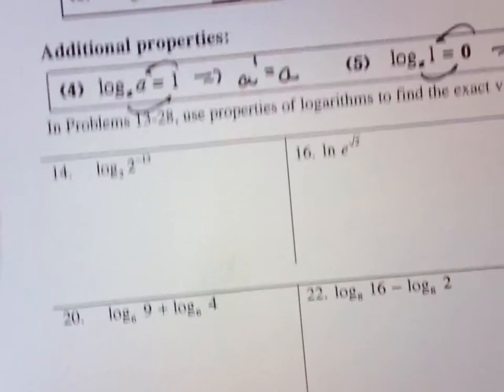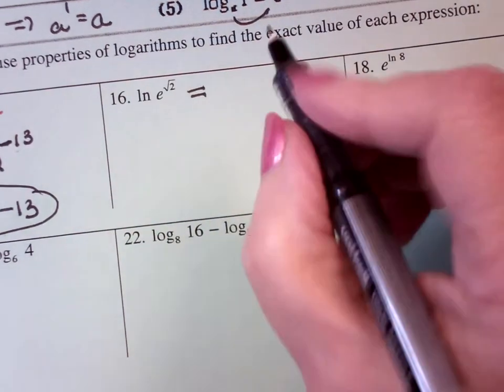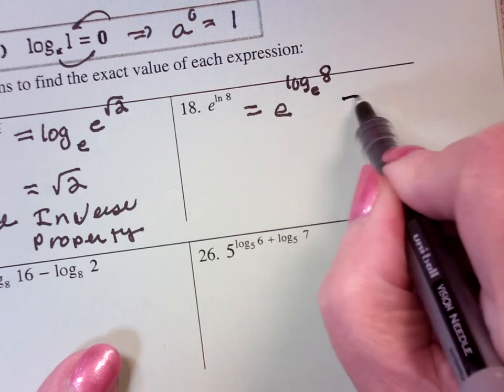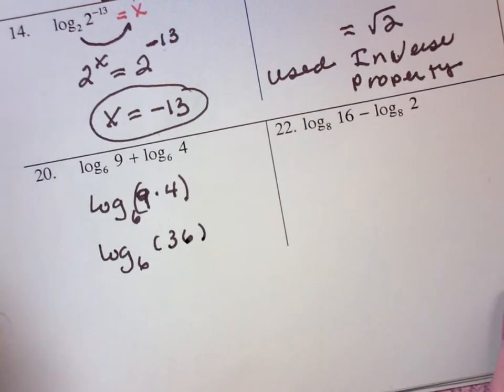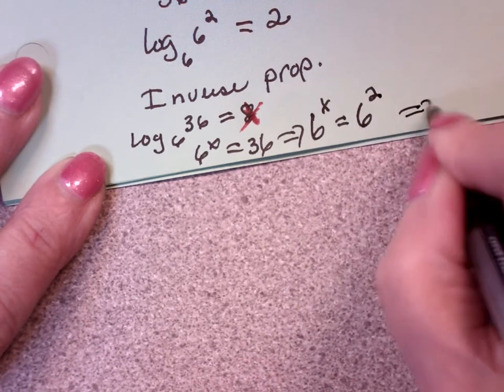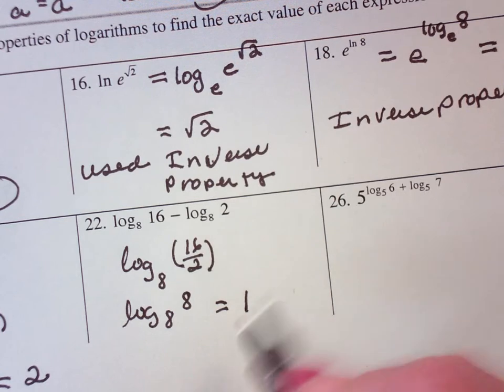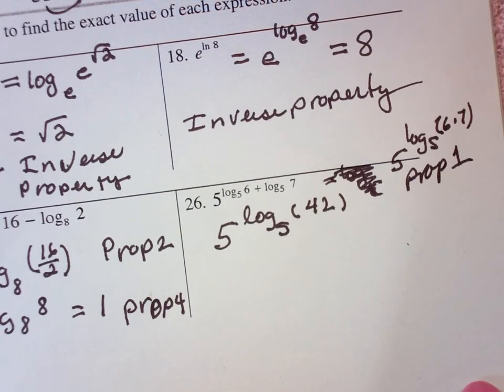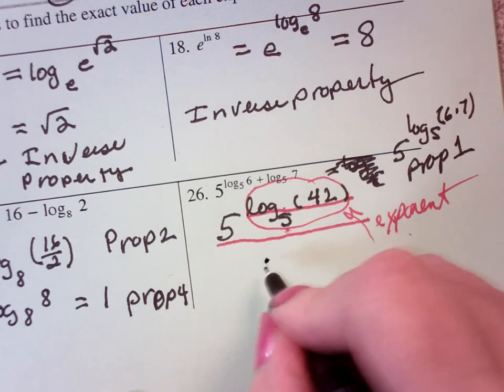150 4 5 page 21 2